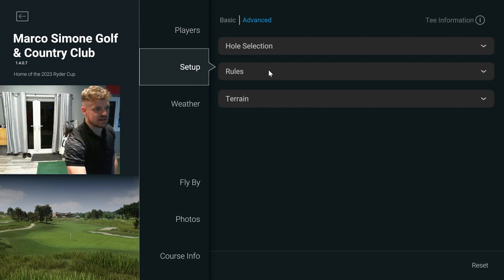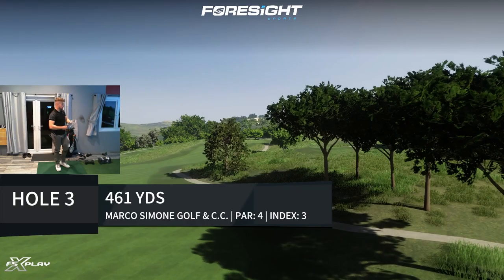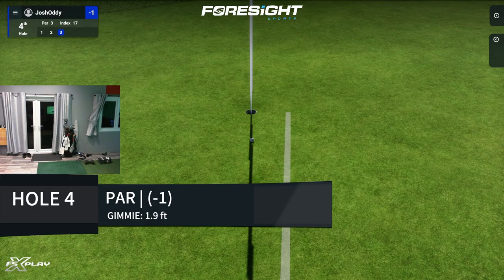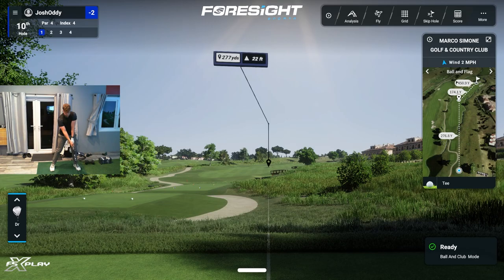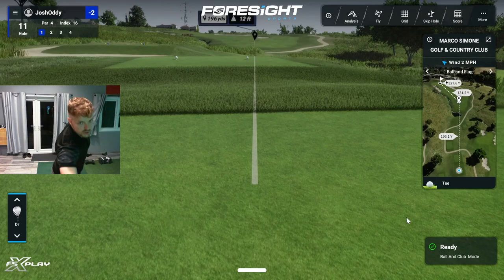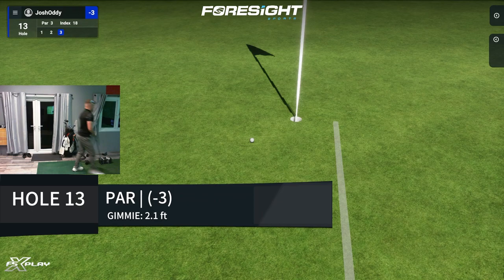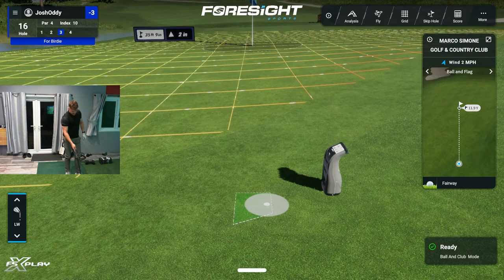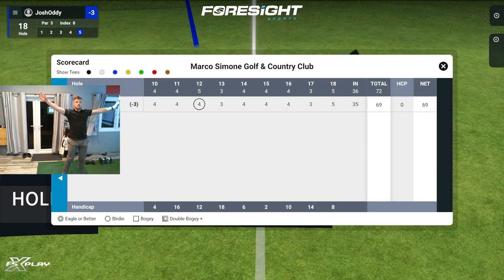MARCO SIMONE HOLE BY HOLE FSX PLAY (RYDER CUP 2023 LIVE)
Ryder cup LIVE out on Marco Simone golf course.

Unbelievable golf course made by Foresight Sports using the new software FSX PLAY.